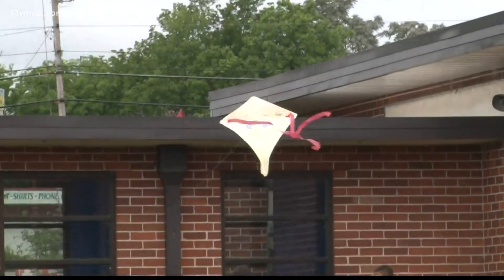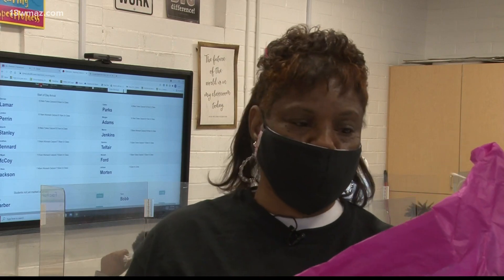Cirrus Academy students test STEAM skills with kite project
Cirrus Academy students are putting their science, tech, engineering, art and math (STEAM) skills to the test by building and flying their own kites. They had to figure out the math to build them before taking their creations to the sky. Middle school math teacher Stephanie Chatman says it fits right in with their geometry lesson while also teaching how other scientific factors could affect how the kite flies. Perrin says it took her group 45 minutes to build a kite out of tissue paper, straws, glue, and string.

13WMAZ News is the #1 station for news and weather in the Central Georgia area, serving people in Dublin, Macon, Milledgeville and Warner Robins.